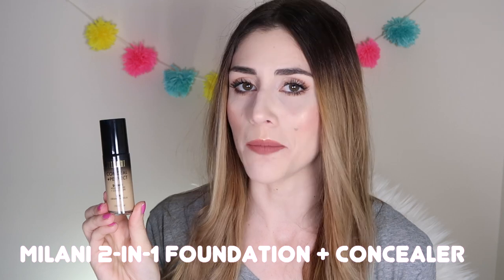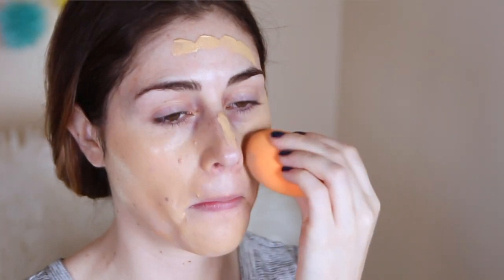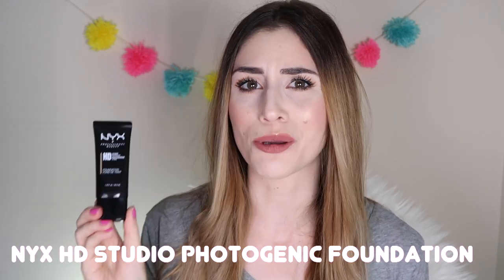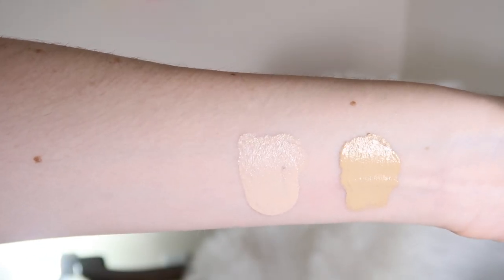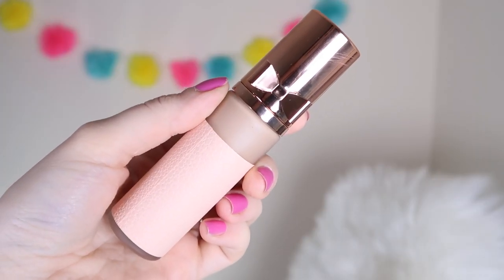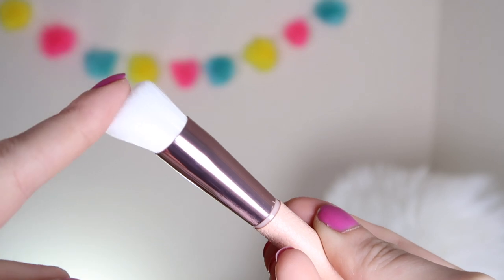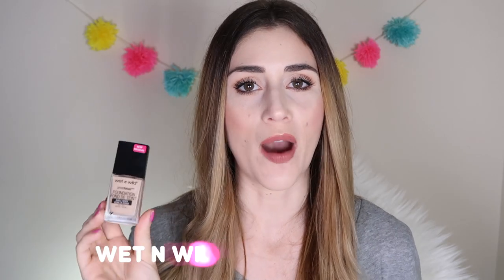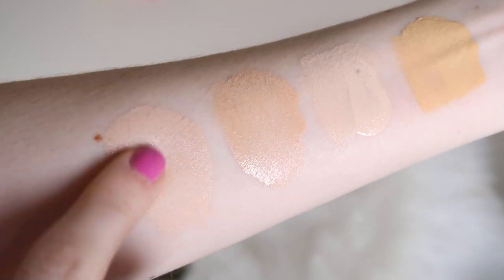Battle of the Cruelty-Free Foundation From the Drugstore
Today we're taking a look at the BEST cruelty-free foundation from the drugstore. We'll compare cruelty-free makeup brands NYX, Mialni, Physicians Formula, and Wet n Wild and see which has the best drugstore foundation that's always from a cruelty-free brand!

We're battling these Cruelty-Free Foundations:
NYX HD Foundation
Physician's Formula Nude Wear Touch of Glow Foundation
Milani 2-in-1 Foundation + Concealer
Wet n Wild Photo Focus™ Foundation